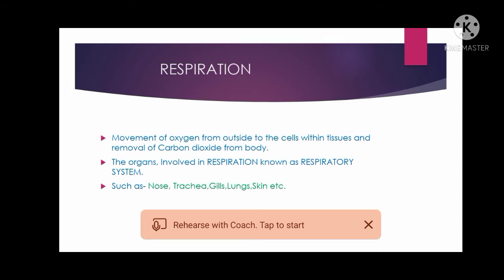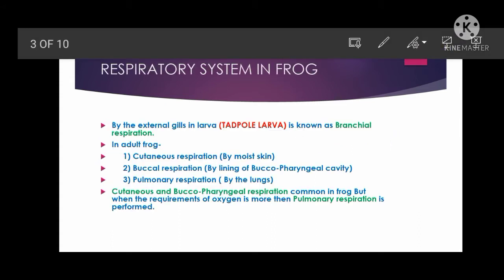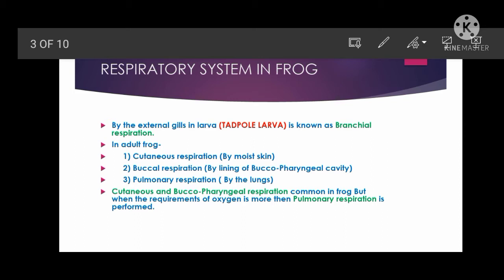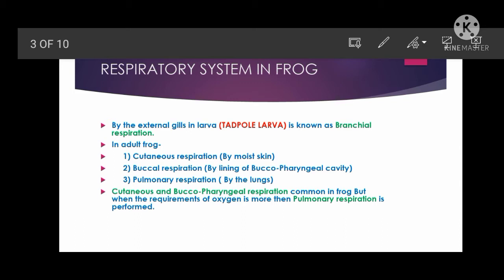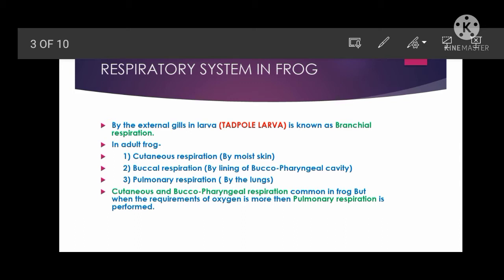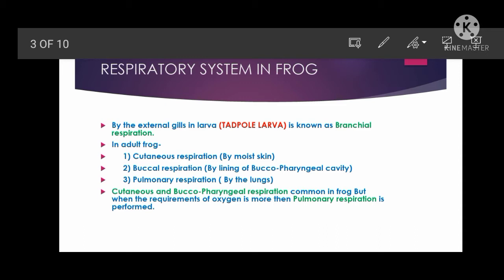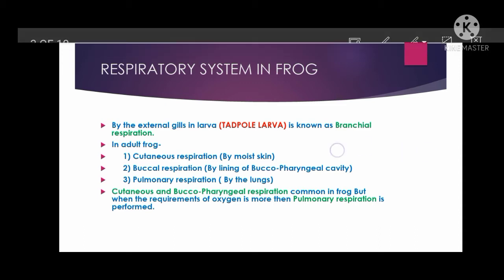RESPIRATORY SYSTEM IN FROG/B.Sc. 2nd year.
In this video we discussed about the cutaneous Respiration in frog and I hope you people enjoyed the video.If you like the video plz

and if you have any doubt then you can write in chatbox and I am completely try to clear your doubt.